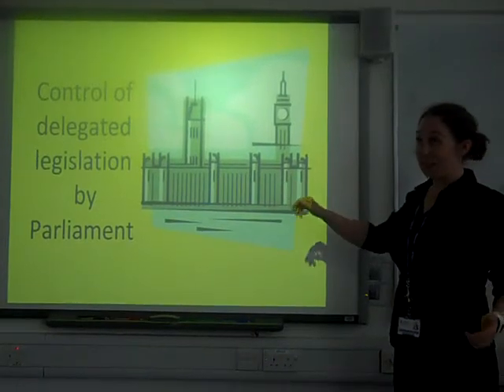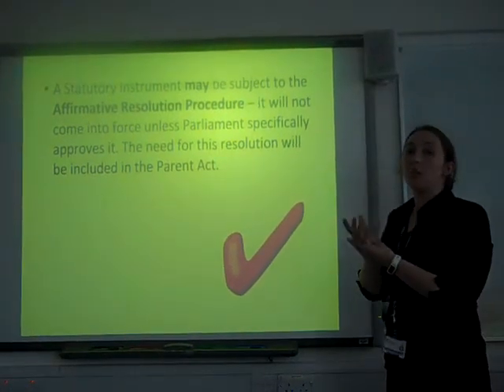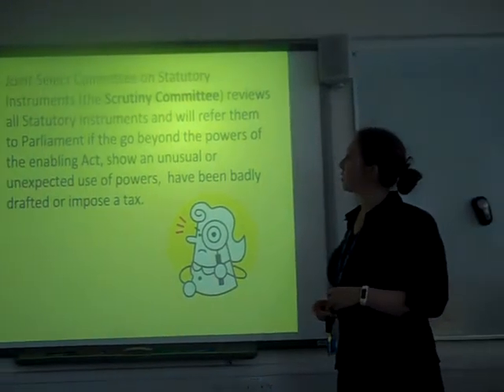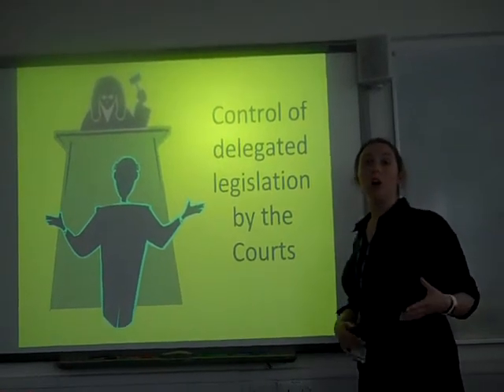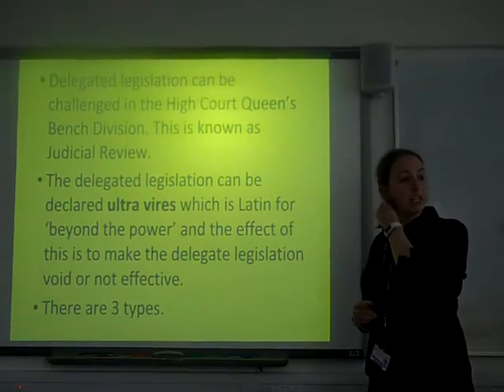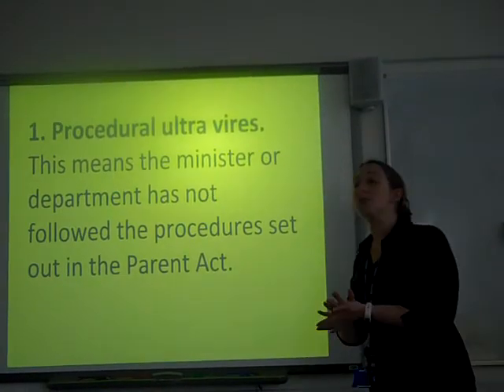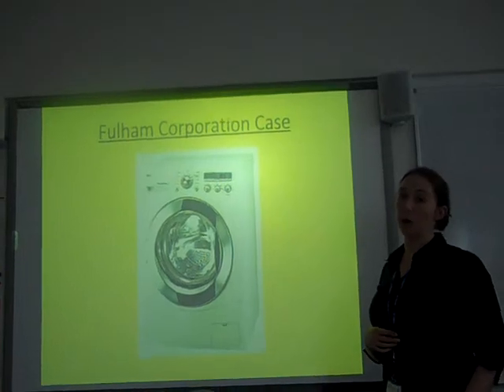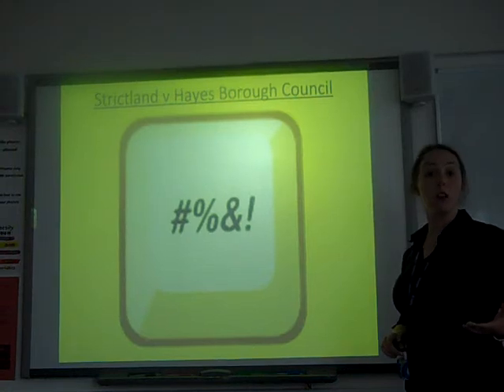Control of delegated legislation by courts and parliament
An overview of the way in which both the courts and parliament control the delegated legislation is created.